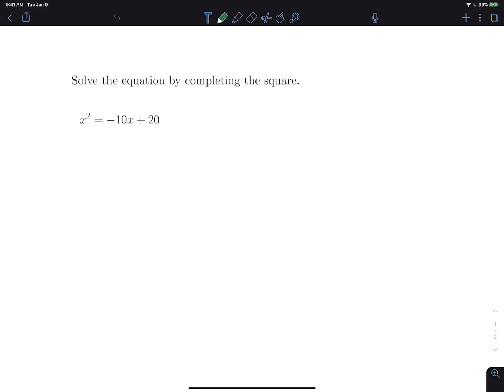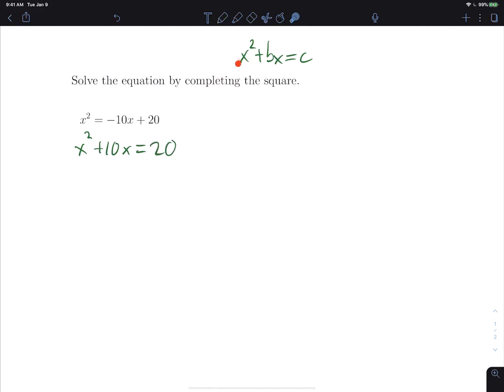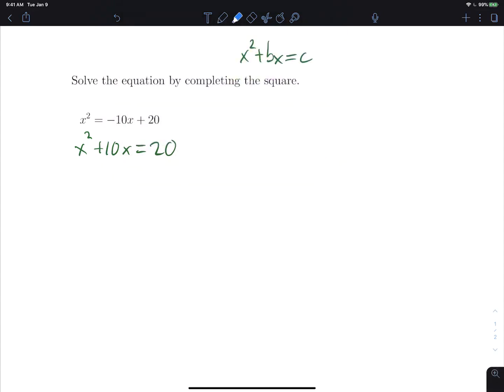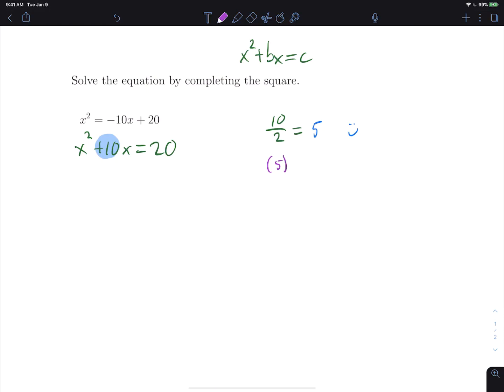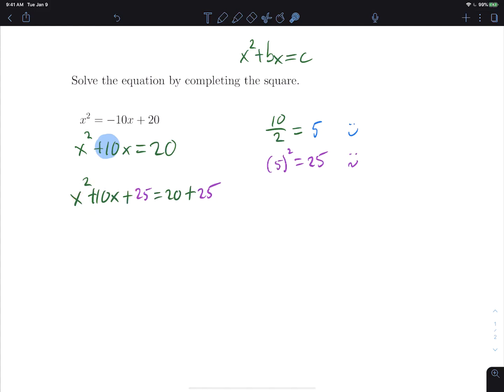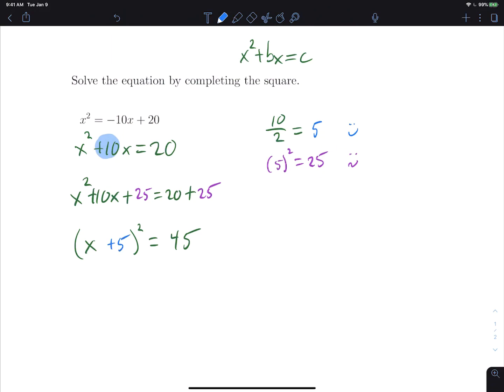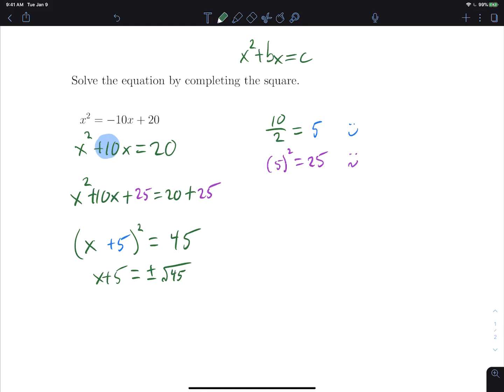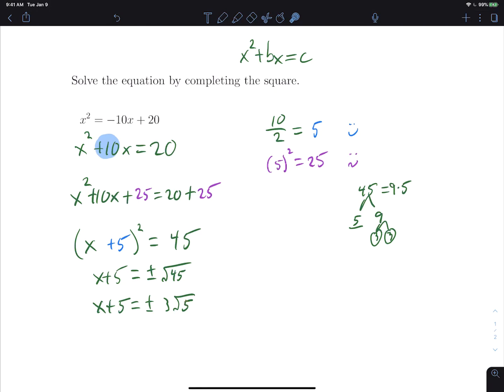1314 Un2 S2 Ex12 Quadratic Equations Complete Square